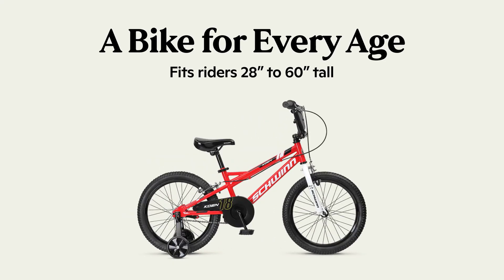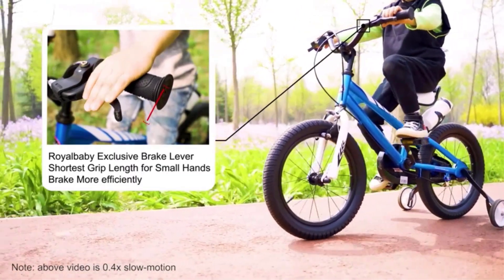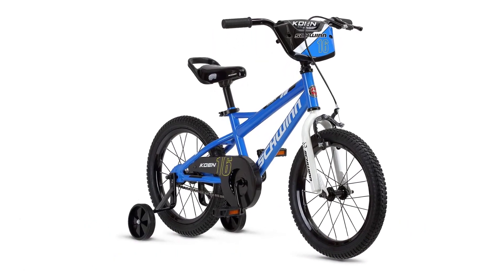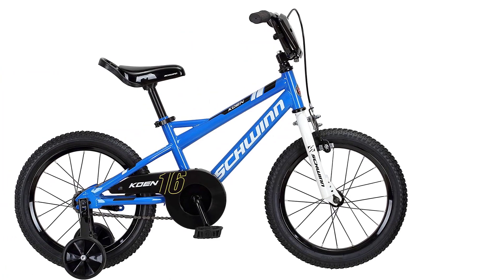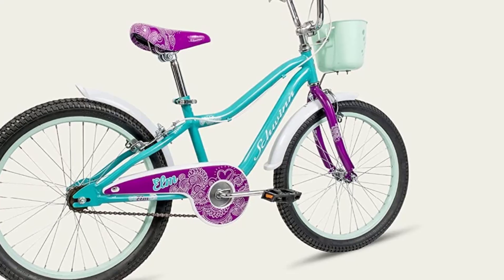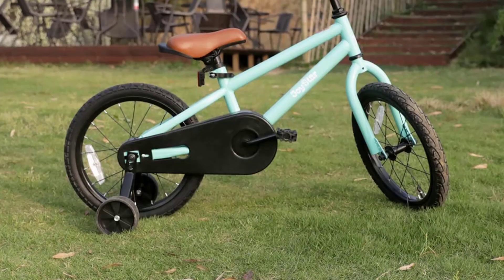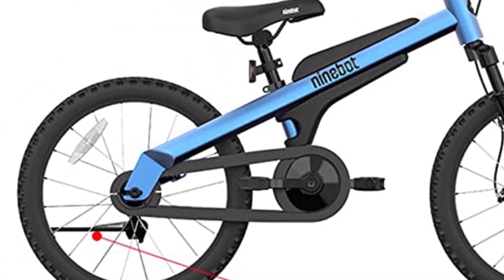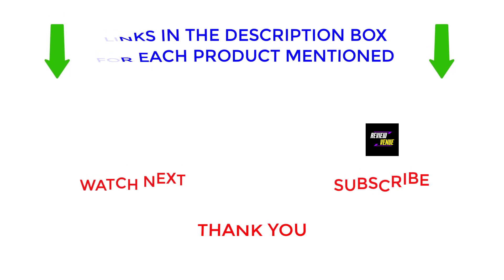Best Kids' Bicycles For The Money 2023 | Top 5 Best Kids' Bicycles Review [Must Be Watch]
~ Product Link ~
1. RoyalBaby Freestyle BMX Kids Bike
2. Schwinn Koen 16-Inch Kids Bike with Training Wheels
3. Schwinn Elm Kids Bike, 20-Inch Wheels
4. JOYSTAR 14 Inch Kids Bike with Training Wheels
5. Segway Ninebot Kid’s Bike for Boys and Girls, 14 inch

Kids Bicycle Buying Guide, Best Kids Bicycle Models, Kids Bicycle Safety Tips,
Best Kids Bicycle Accessories, Kids Bicycle Size Guide, Kids Bicycle Features, Kids Bicycle Comparison, Kids Bicycle Age Range, Kids Bicycle Weight Limit, Kids Bicycle Types, Kids Bicycle with Training Wheels, Kids Bicycle without Training Wheels,